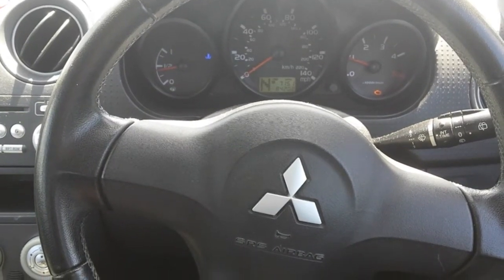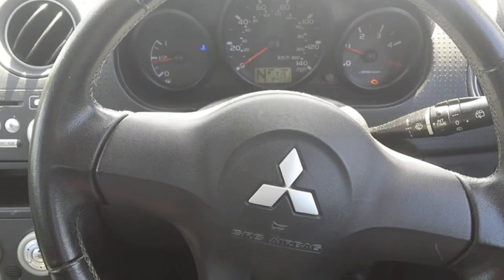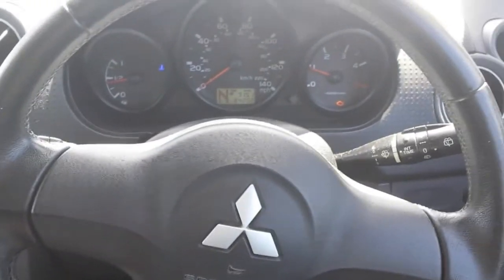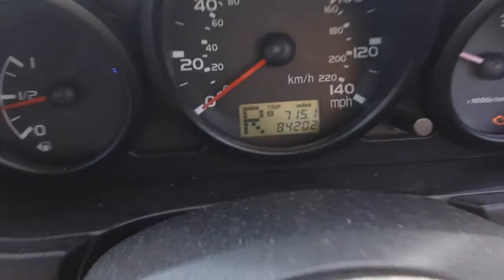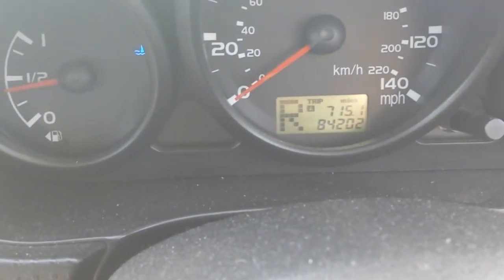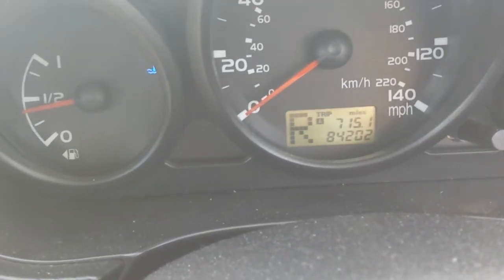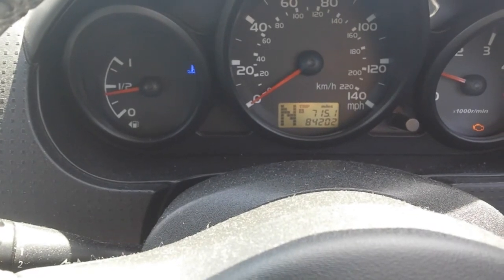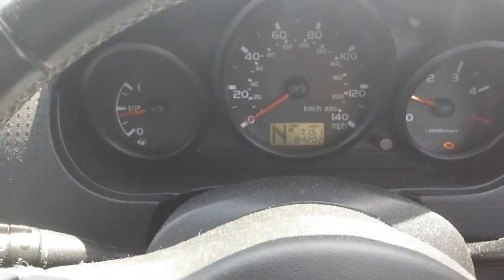Mitsubishi colt semi automatic reverse gear simple fix